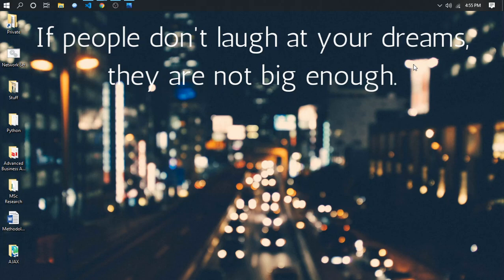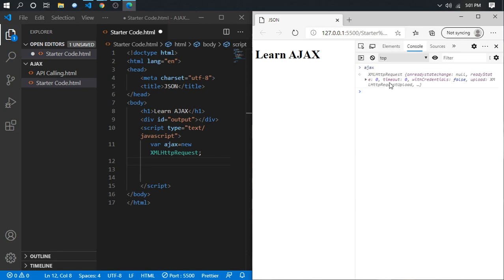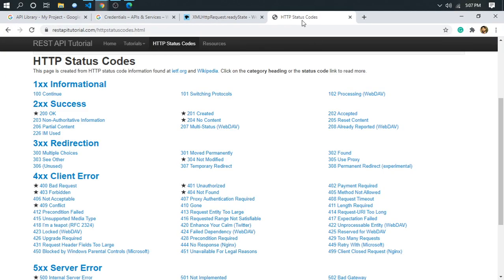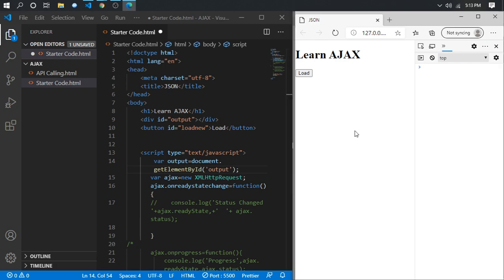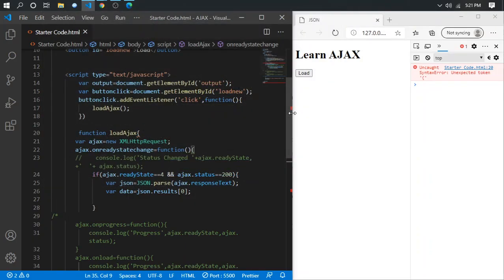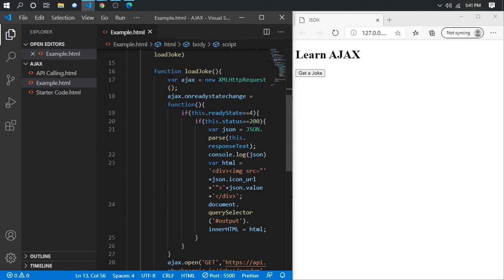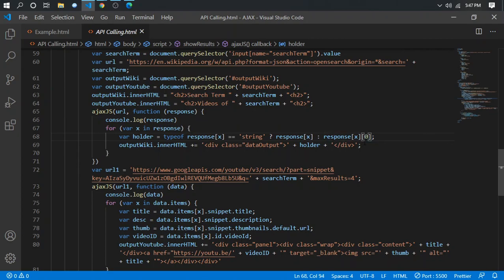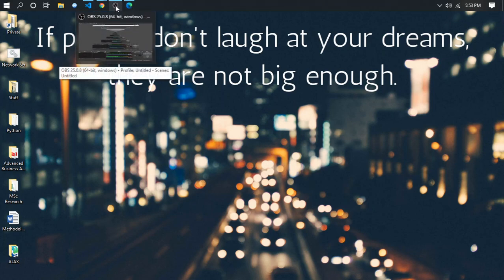PHP Ajax Introduction Tutorial in Hindi / Urdu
In this tutorial you will learn php ajax introduction tutorial in Hindi, Urdu.You can learn what is ajax and how to use ajax with php mysql and jQuery in hindi.You will also learn how to show mysql data dynamically with php and ajax.